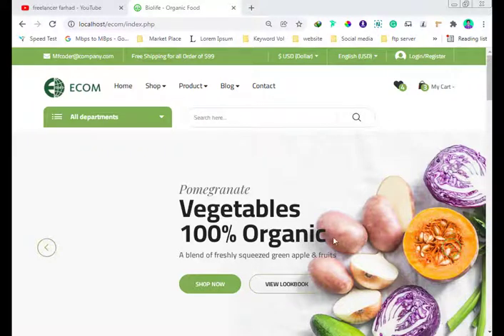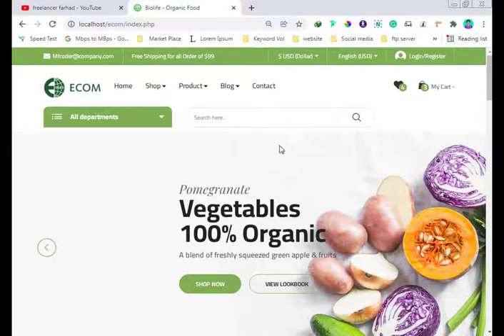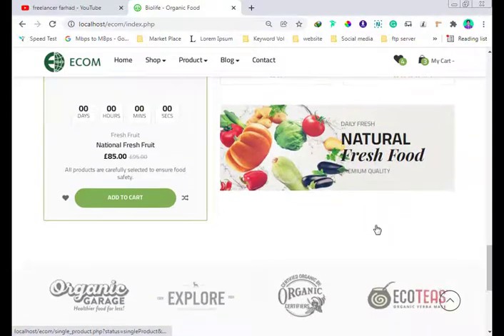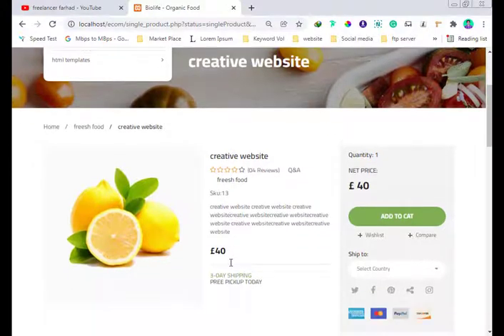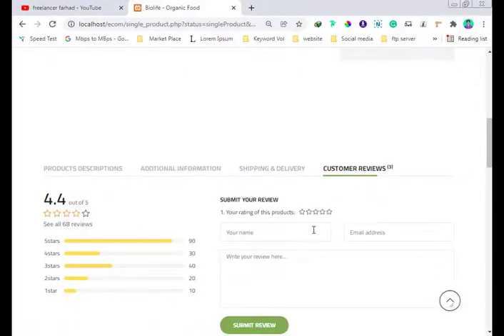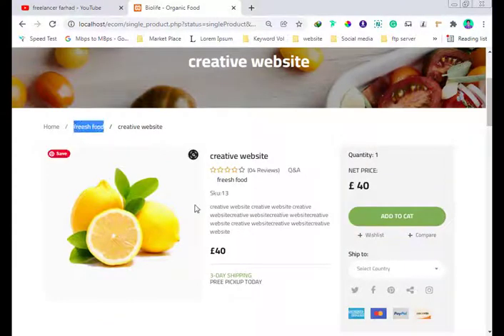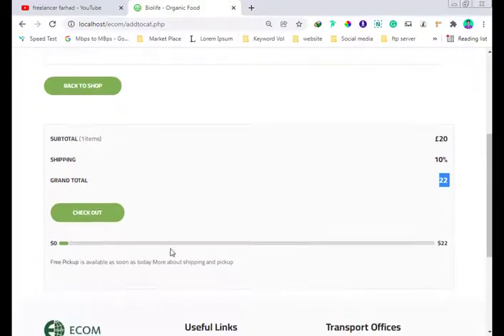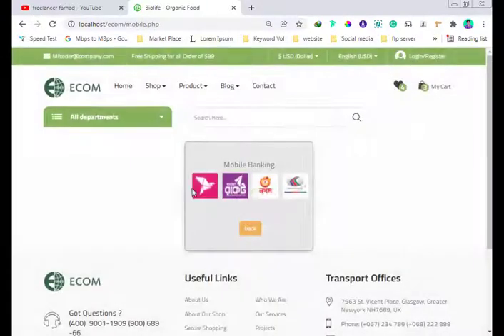overview of ecommerce website (core PHP ecommerce Website)-2022 || freelancer farhad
how to make complete responsive e-commerce website design using html
css and jquery bootstrap and core php.